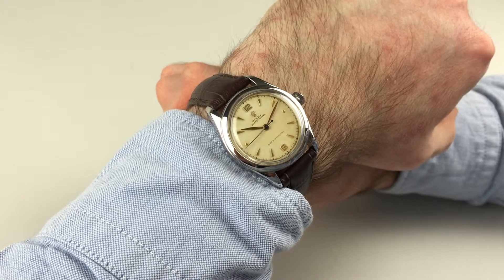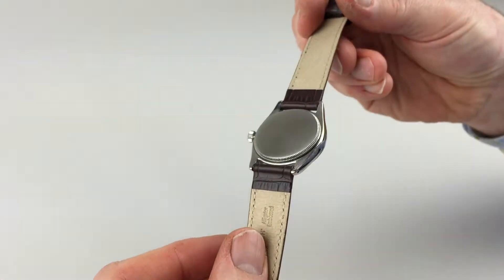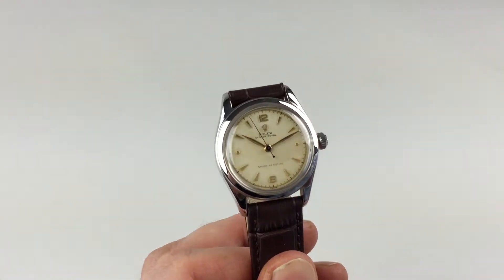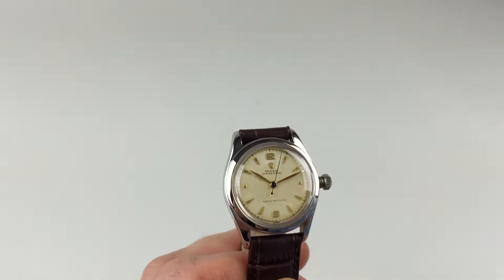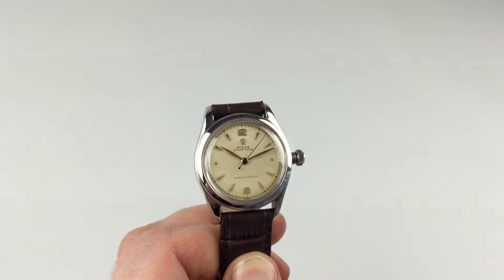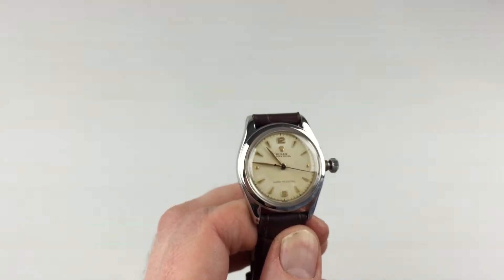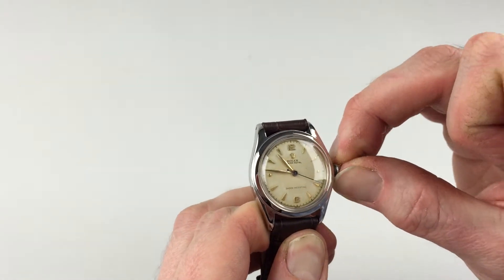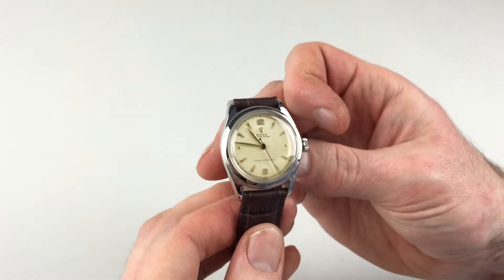ROLEX vintage wristwatch, Oyster Royal Ref. 6144, circa 1951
A stainless steel manually wound centre seconds wristwatch

Black Bough Ref: WWROMS